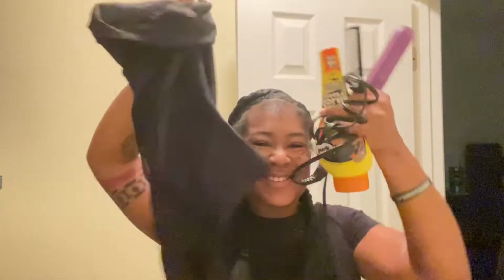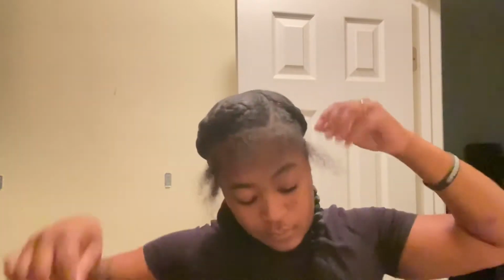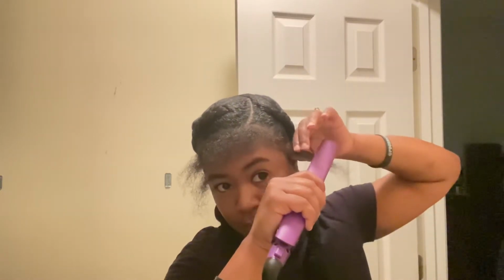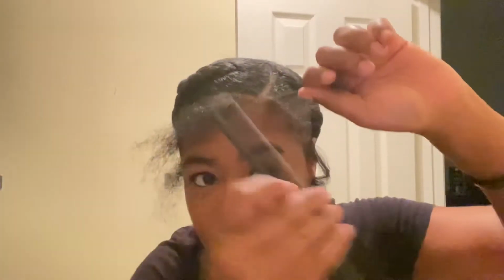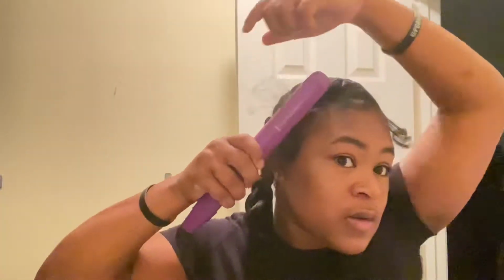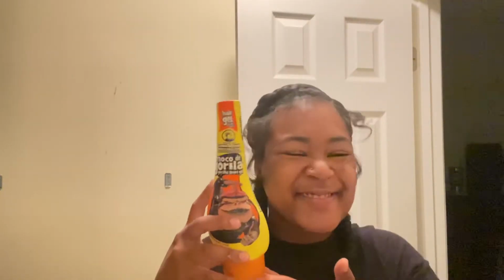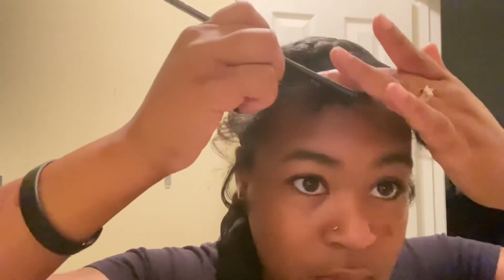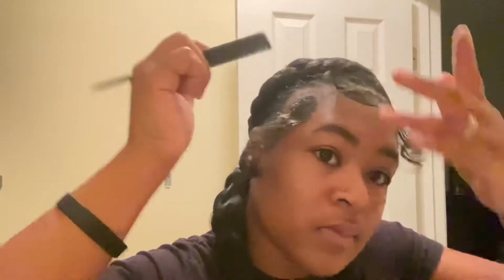DRAMATIC MESSY EDGES💆🏽‍♀️ | INSPIRED BY DEARRA💕 | DRAMATIC BABY HAIRS 👶😍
💕Heyy Bestiess Goo Bestiess Heyy Bestiess💕

Join the BESTIEGANG🤟🏽💜 by hitting the BELL☀️

               🔥BECOME A BESTIE 🔥

💜💕FAQ💕💜
• Age: 24
• State: South Carolina
• Camera: IPhone 11 GO PRO S8